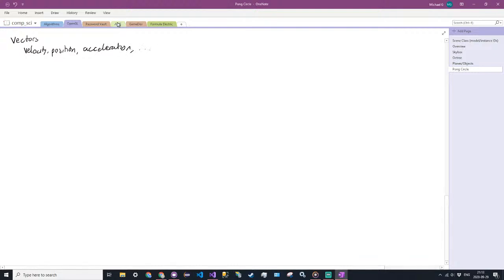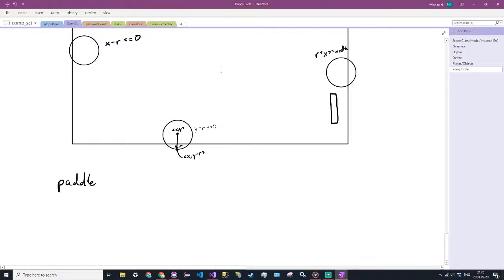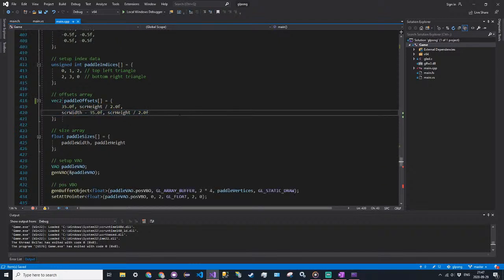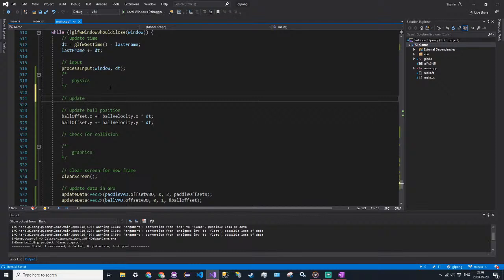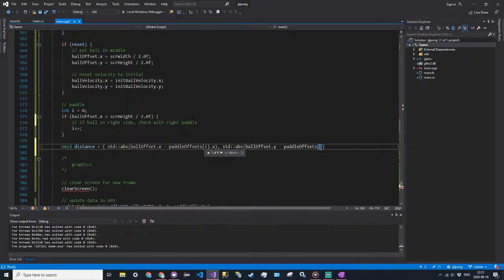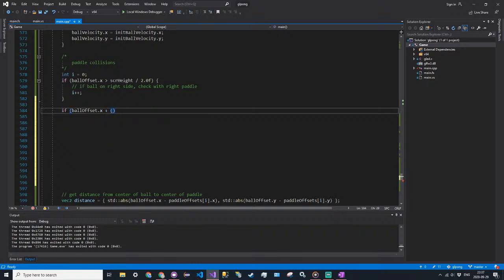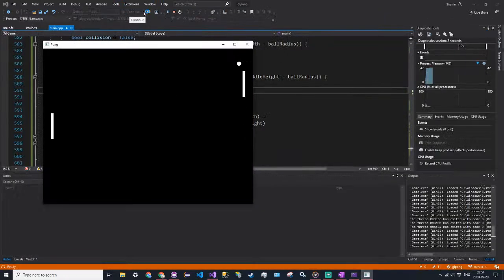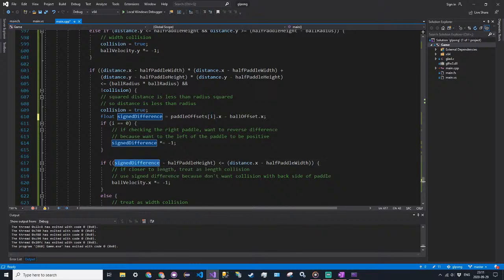2D Pong (C++ OpenGL) - 3 - Object Physics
In this stream, we incorporate very basic 2D physics into the project and see the full game coming together.

Topics covered:
• Velocity vector
• 2D box/ball collision detection
• Collision reaction

Listened to the album, Excursions by C418 (c418.org).